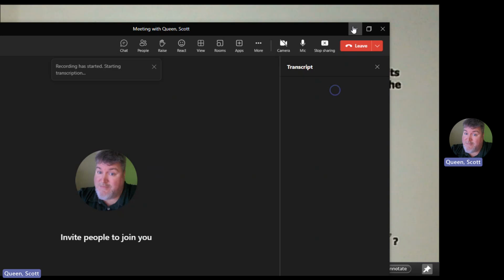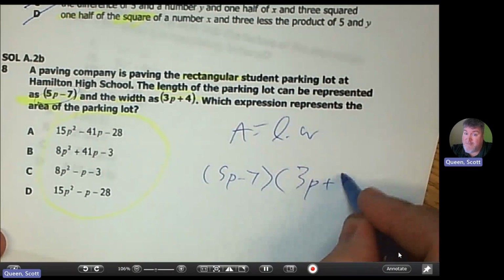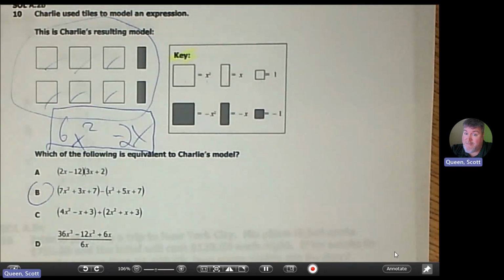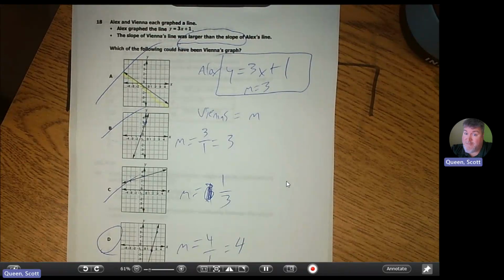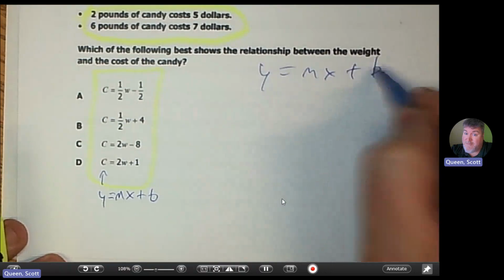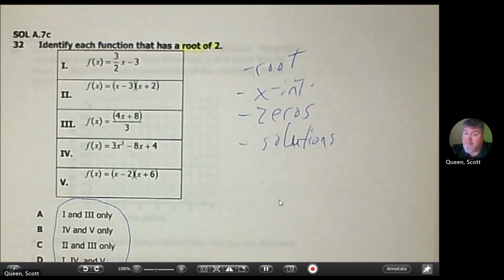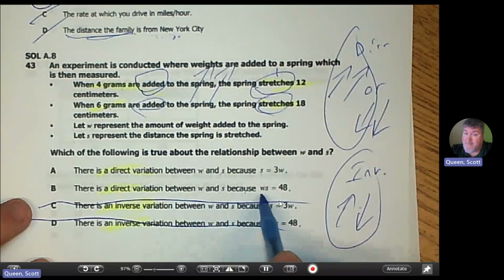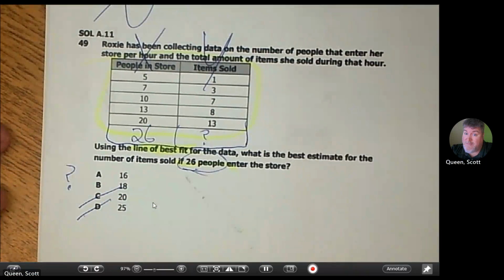Guided Algebra I Practice SOL - Testing Strategies - Part 2 - The Scary Stuff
Mr. Queen demonstrates Algebra I SOL testing strategies utilizing the Desmos Graphing Calculator and a little bit of math knowledge.

This is from the Practice SOL on our Canvas page Quiz, and covers 15 out of the 50 problems.  Part 1 covered 35 out of the 50 problems (more than enough to pass the exam).  These are the problems that we skipped in Part 1.